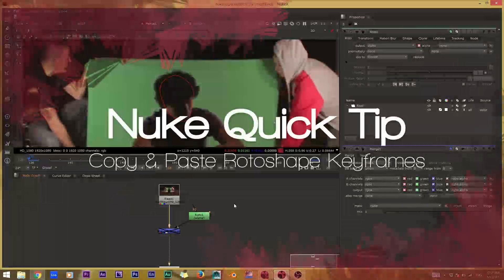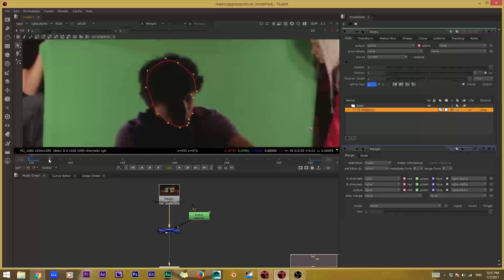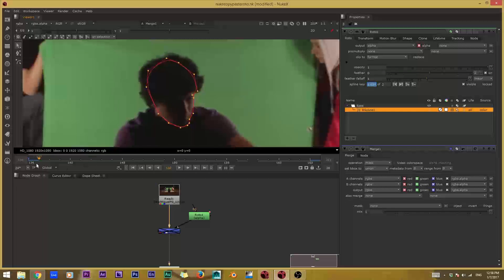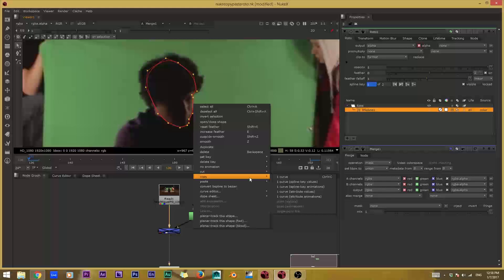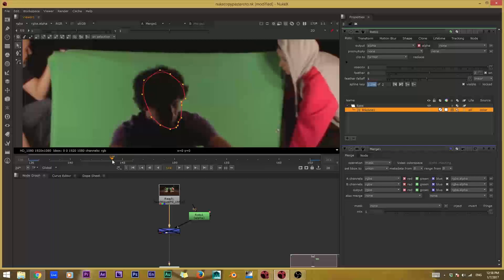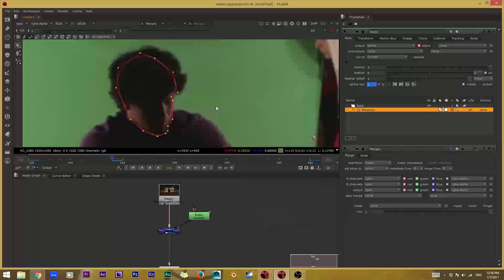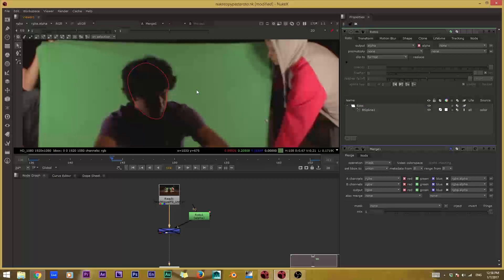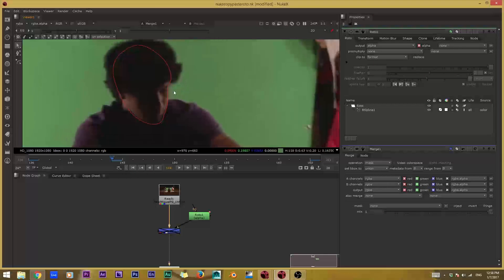Nuke Quick Tip | Copy & Paste Rotoshape Keyframes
Nuke: Copy & Paste Rotoshape Keyframes. Simple. Short

Speech comments anticipated